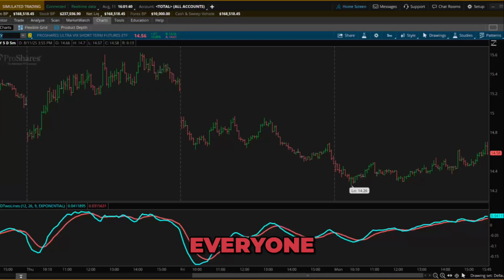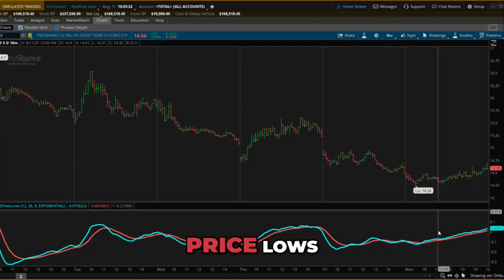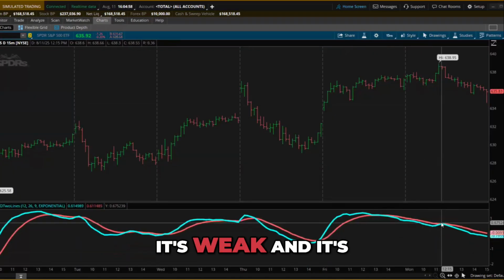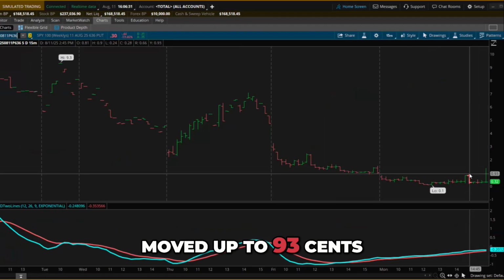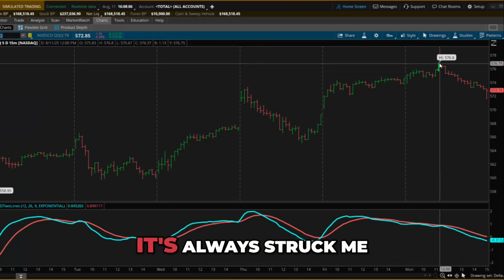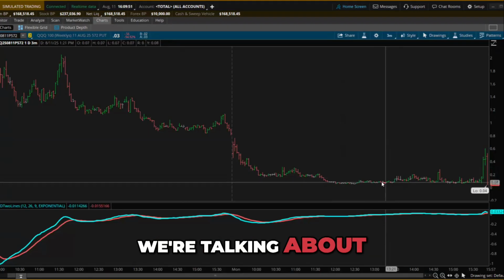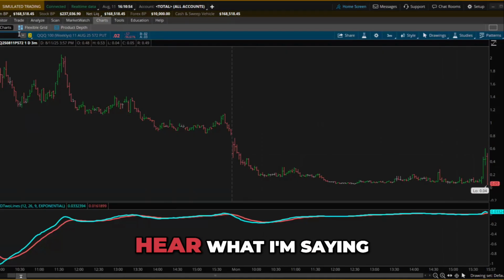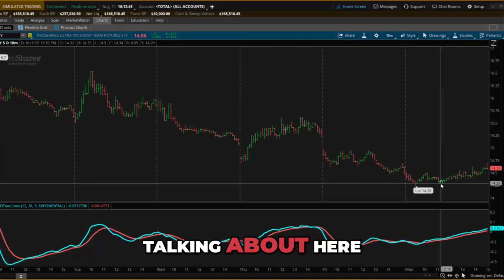Options Trading: How I Made 14x My Money!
🔥 Unlock Consistent Profits with TriFusion Trading – Get Your FREE TriFusion Workbook Now!

Unlock astronomical returns! Discover how to capitalize on market divergences for potential 5x gains in just a few hours. Learn the simple options strategy that could transform trading. Is exponential growth within reach?